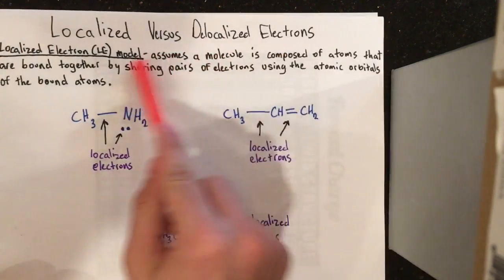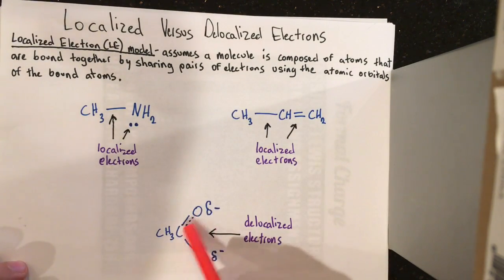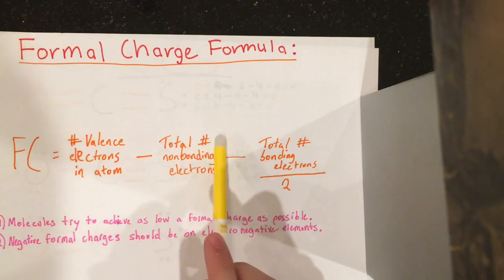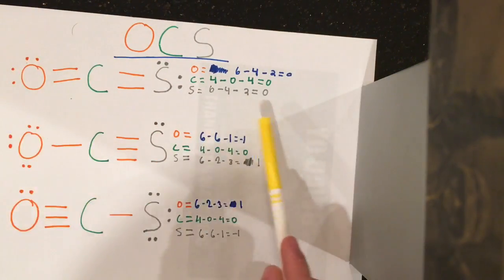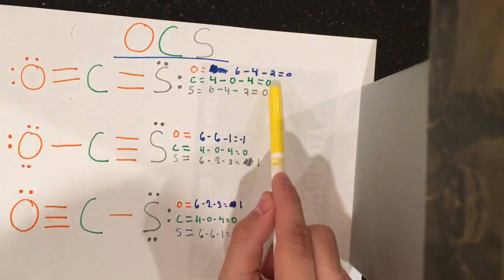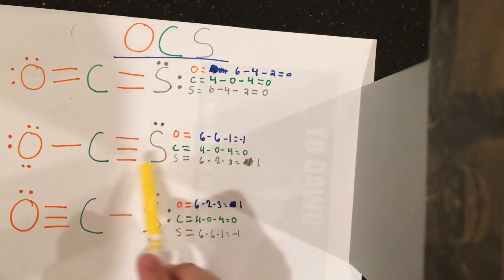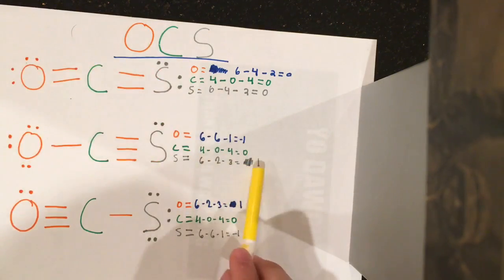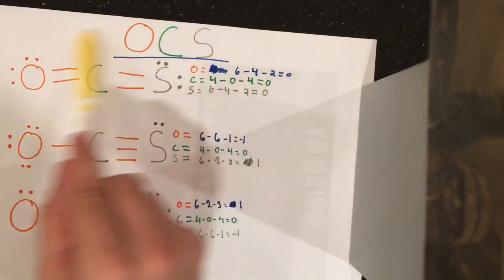Resonance and Formal Charge